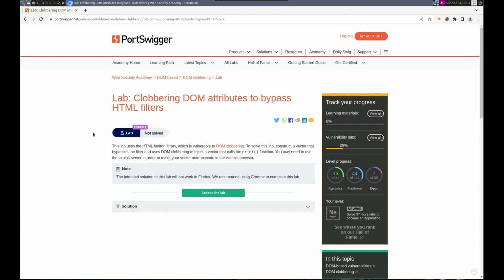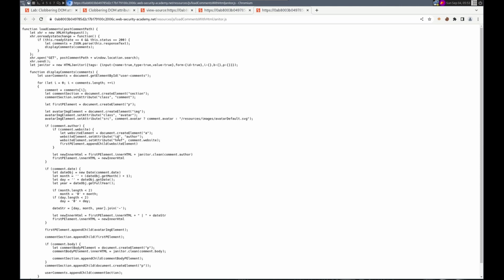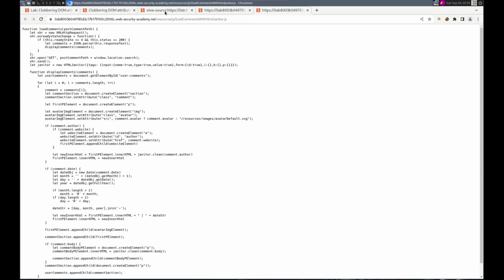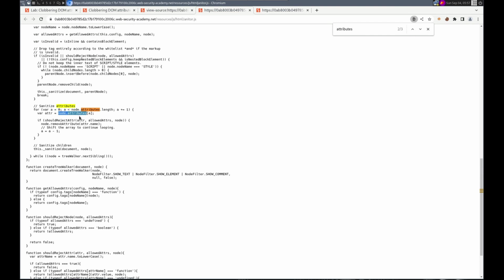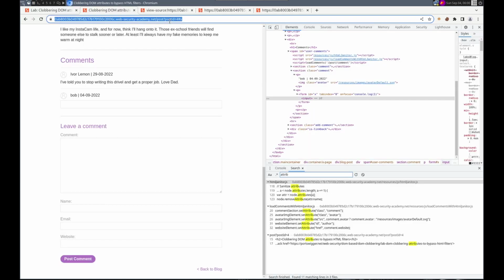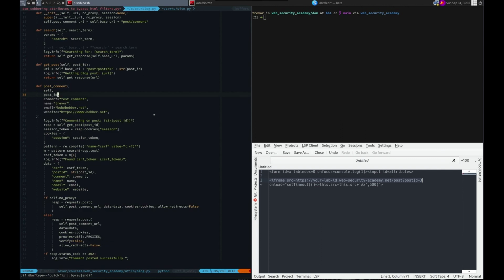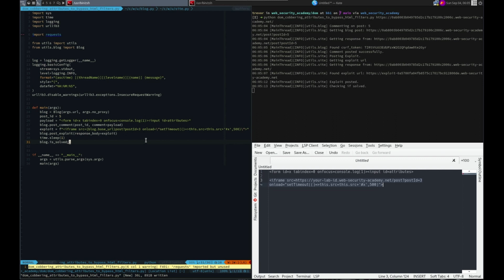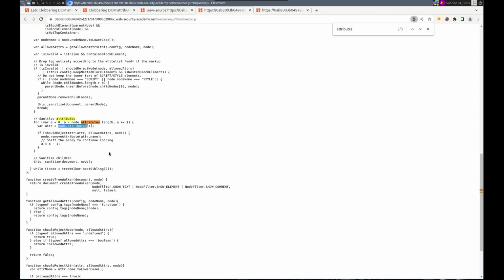Web Security Academy | DOM | 7 - Clobbering DOM Attributes to Bypass HTML Filters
I walk through the solution to this expert lab.